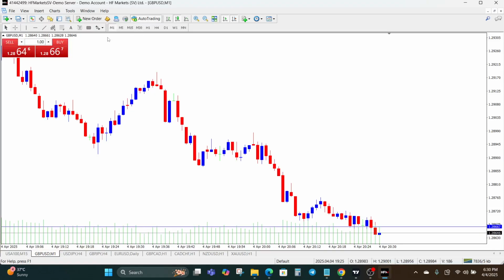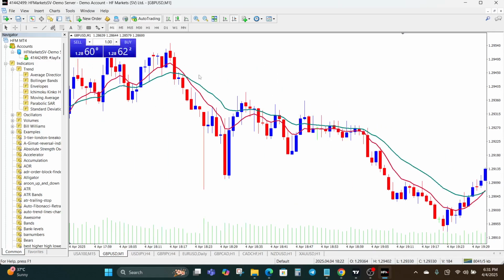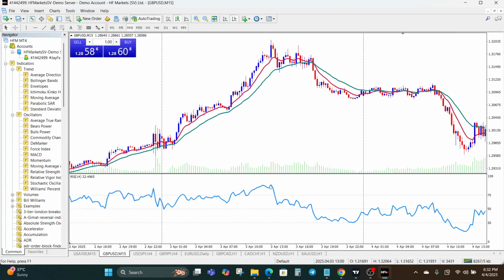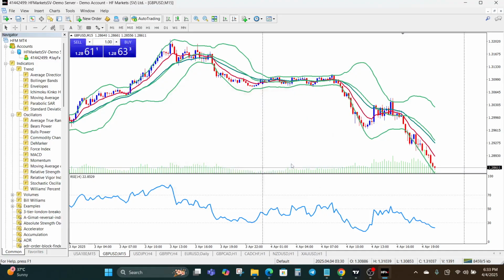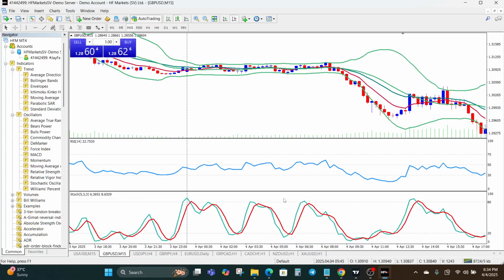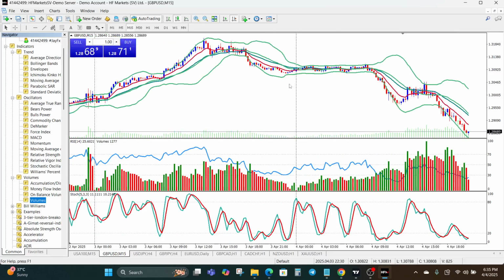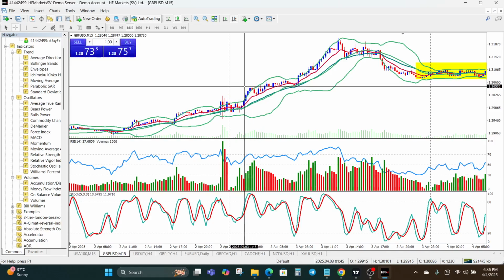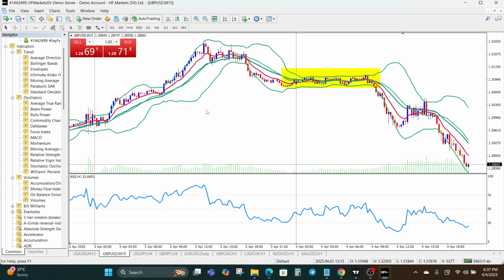The Best MT4 Scalping Indicators for Fast, Precise Entries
Looking for the best indicators for scalping in MT4? This video breaks down the top indicators every scalper should have on MetaTrader 4 for fast, accurate trade setups.

Scalping is all about making quick, high-frequency trades based on short-term price movements. To be successful, you need reliable indicators that can give clear entry and exit signals without delay. In this tutorial, we’ll go over the most effective tools that work seamlessly on MT4 and help scalpers react quickly to market volatility.

From trend-following tools to momentum and volatility indicators, these setups will give you the edge in short timeframes like M1, M5, and M15.

Drop your go-to scalping indicators in the comments—let’s see what works for you!